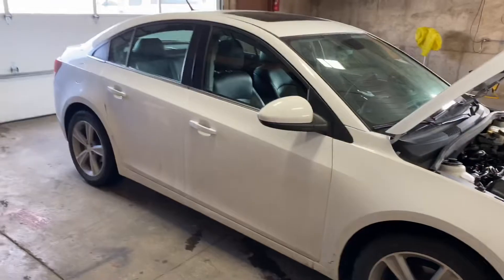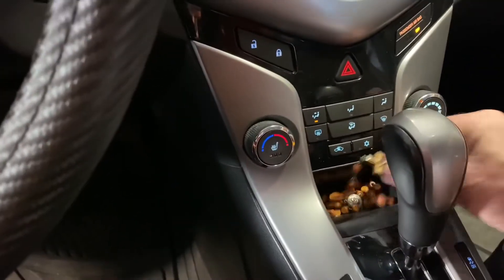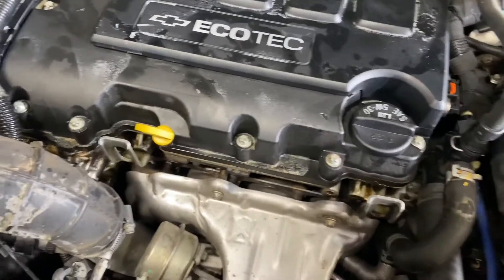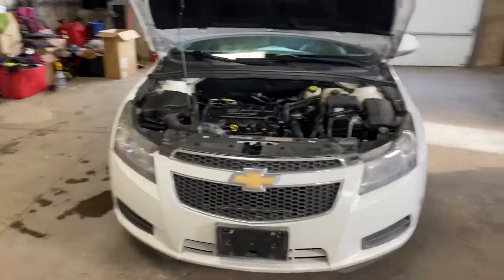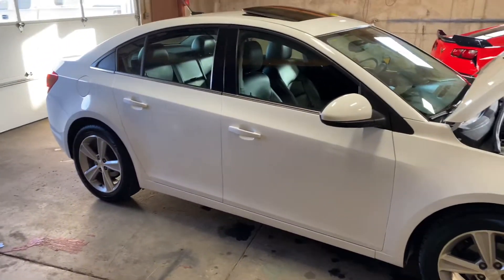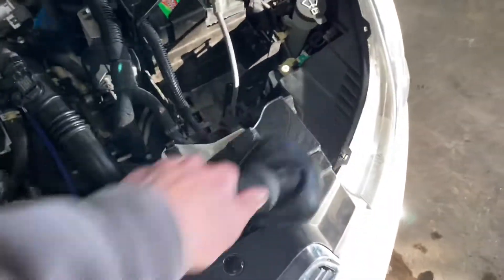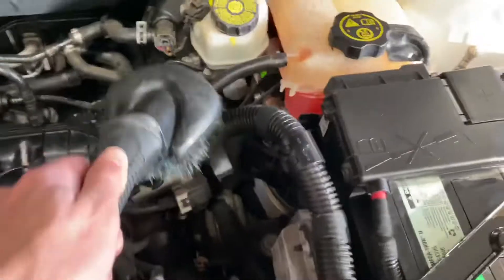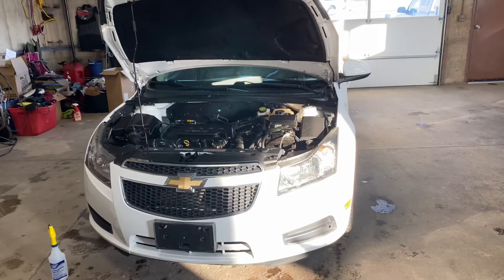Chevy Cruze Fresh Trade In, how much did I pay? Getting it Frontline ready!